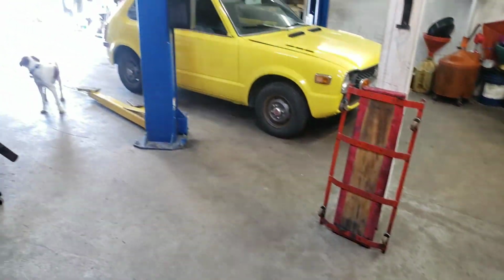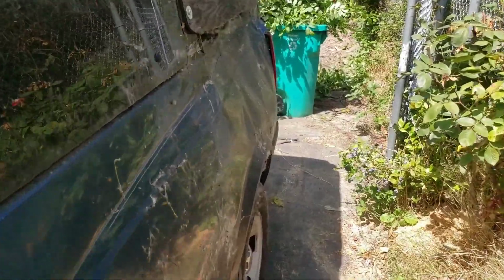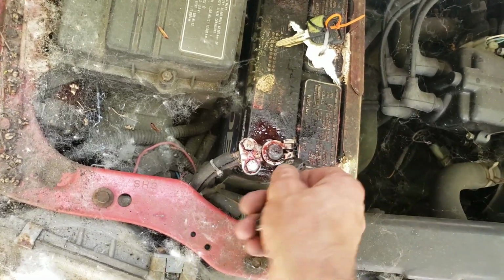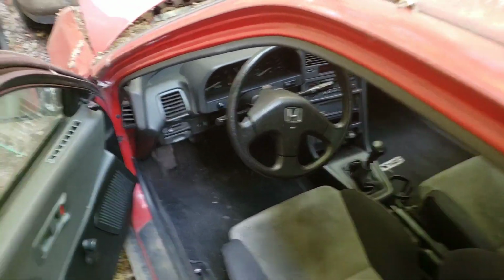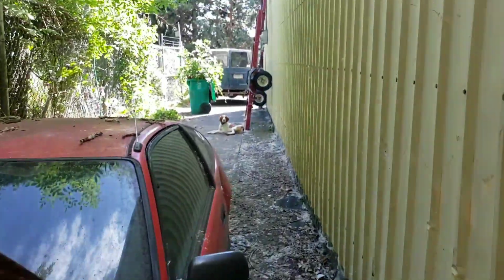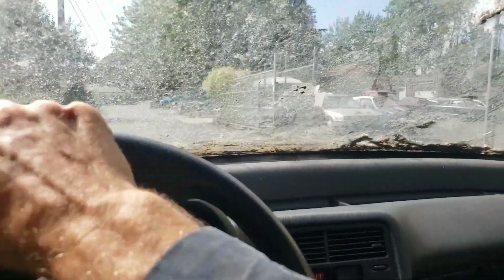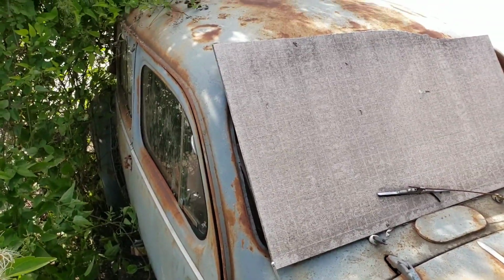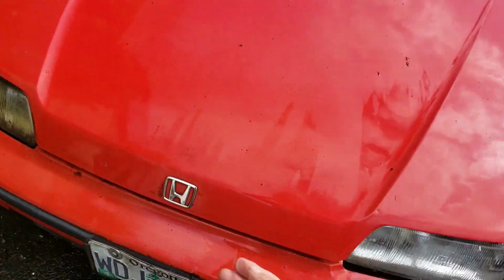What to do with a nice old Honda CRX?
sell? or body swap?